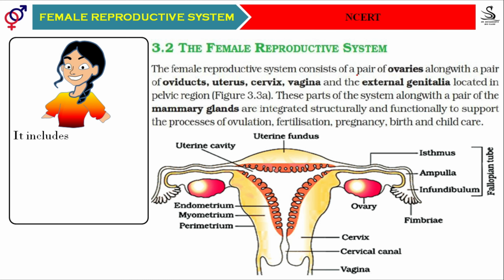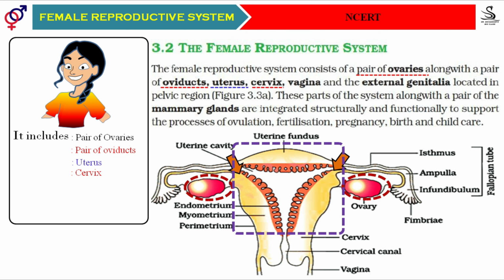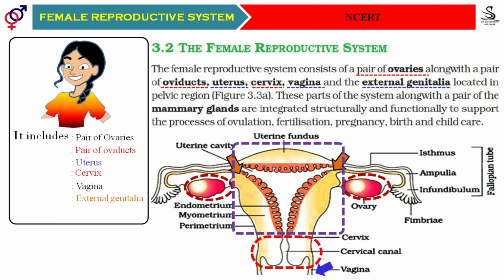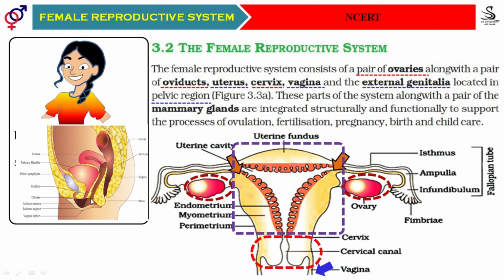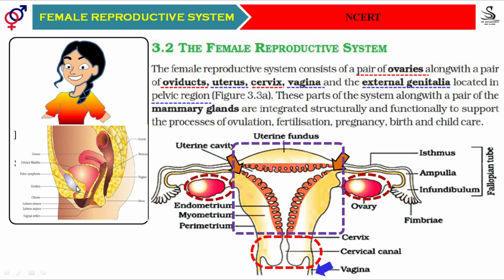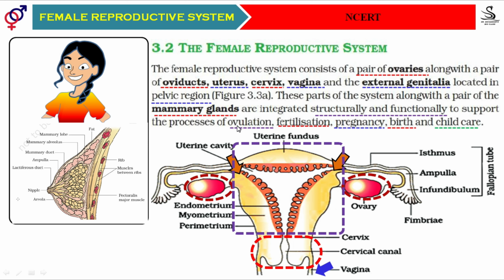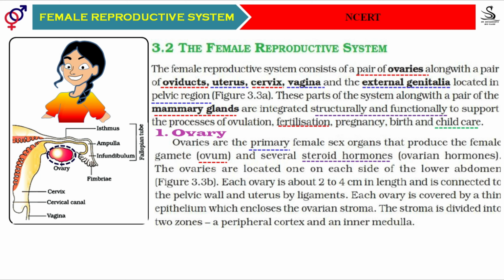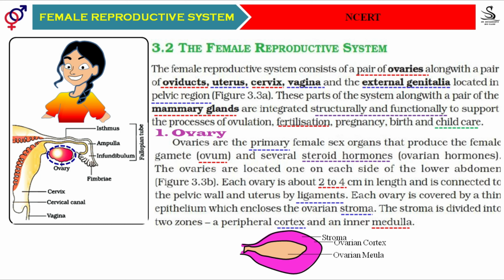Female Reproductive System: Anatomy of Ovary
Dr. Shivanoor | Human Reproduction | Ovary | Accessory ducts/ NEET | KCET
In this video, I have explained about female Reproductive System ovary and Accessory ducts.

 Personal Details
Dr. Shivanoor S. M.  Biology NEET